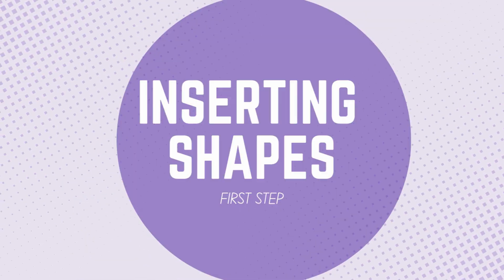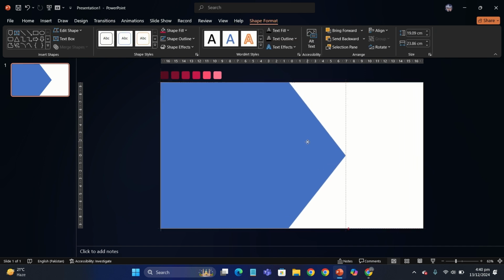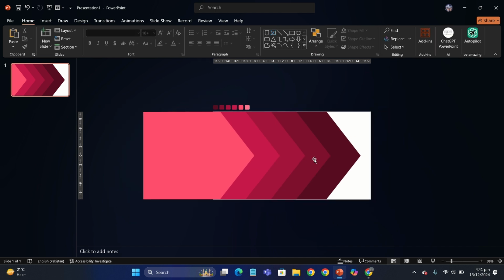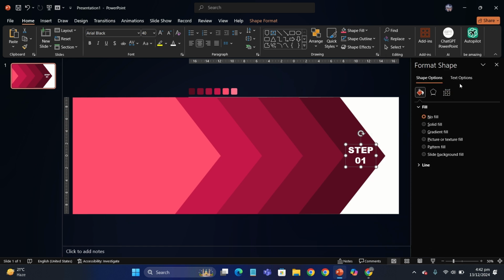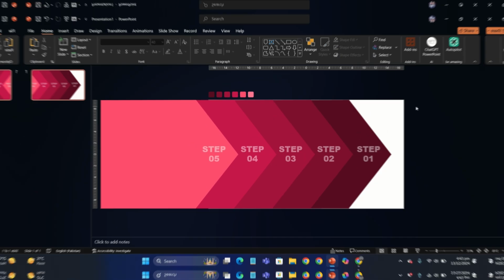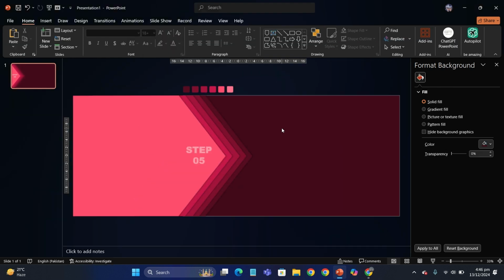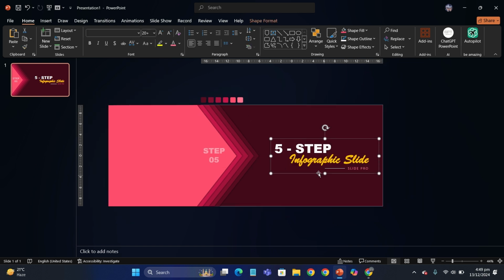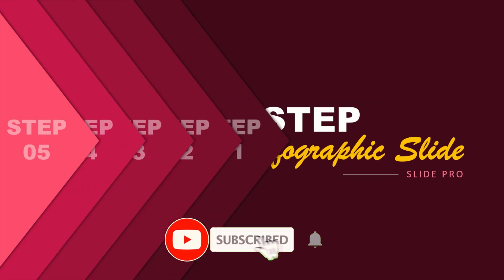5-Step Infographic Design in Powerpoint | FREE PPT TEMPLATE